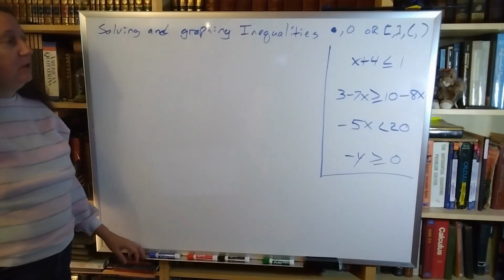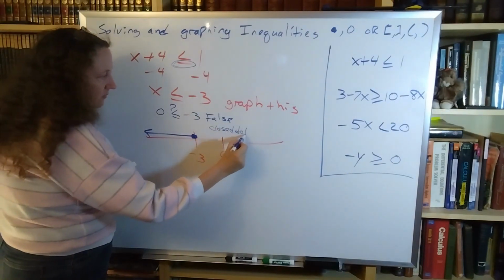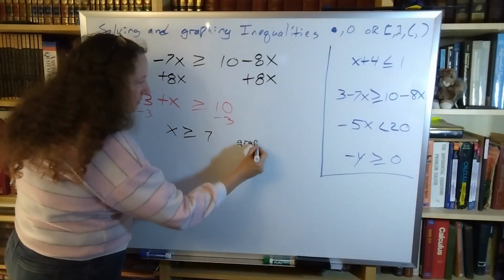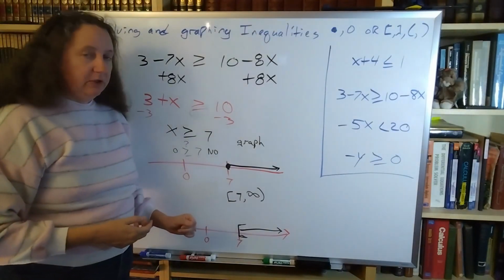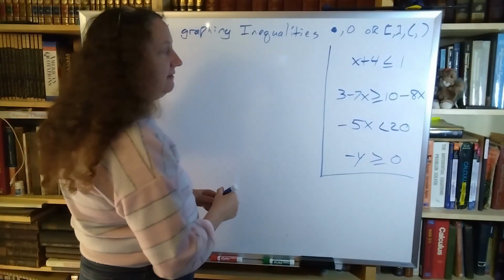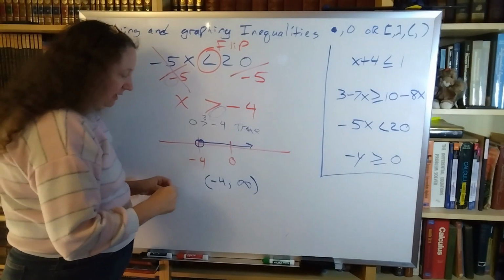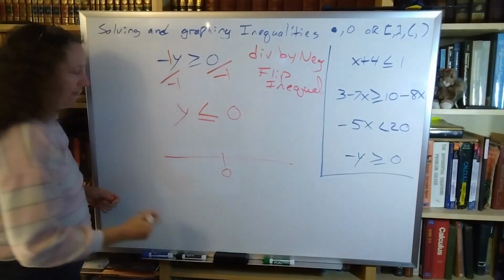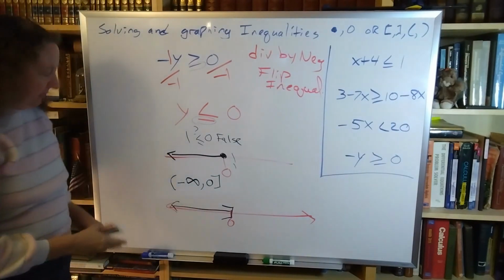solving and graphing inequalities